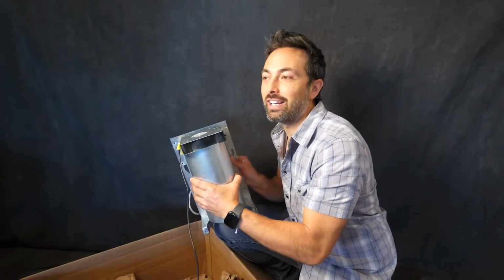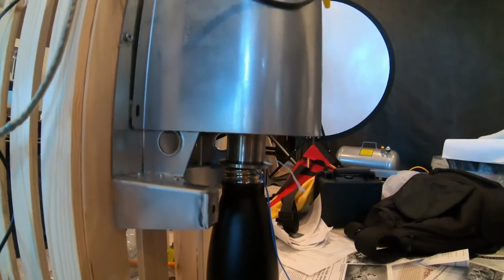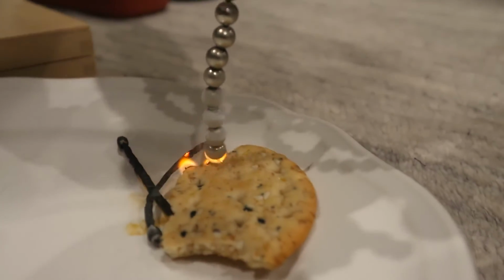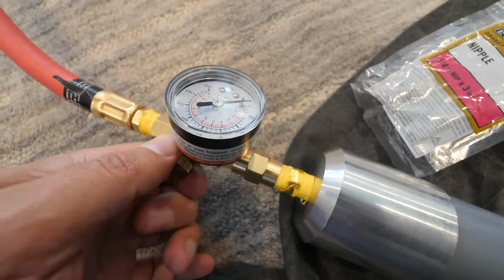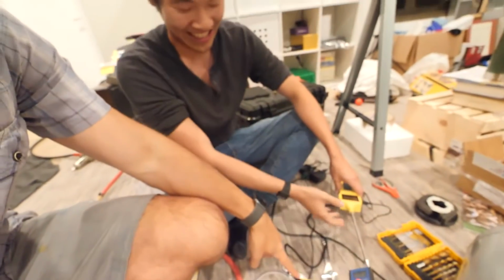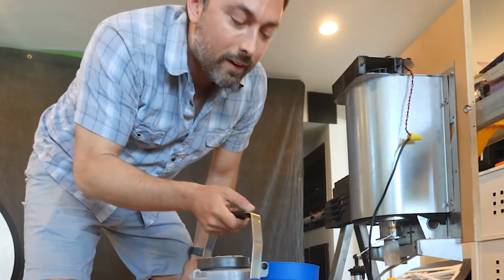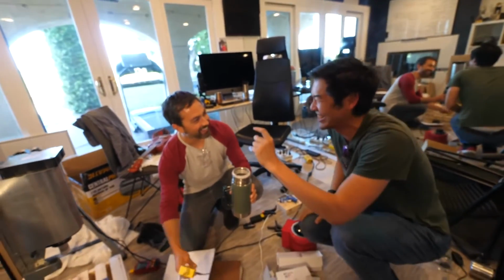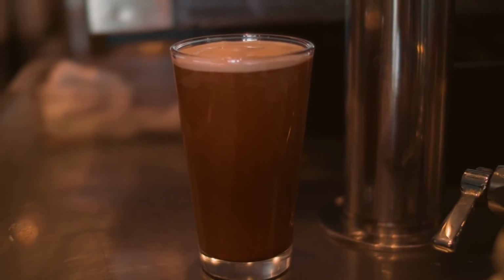15 November 2019